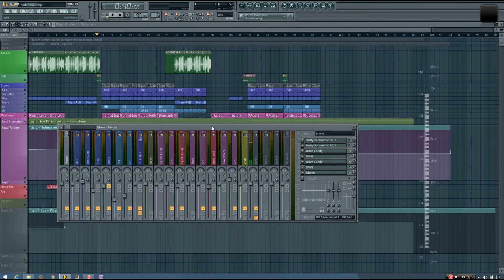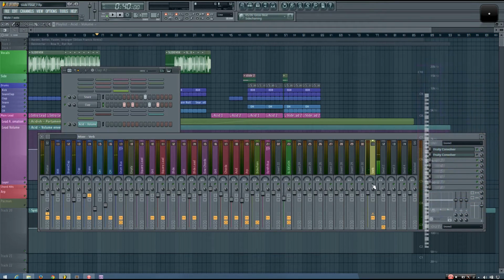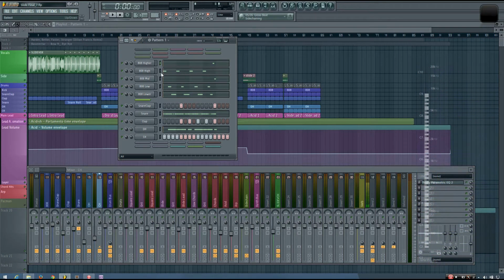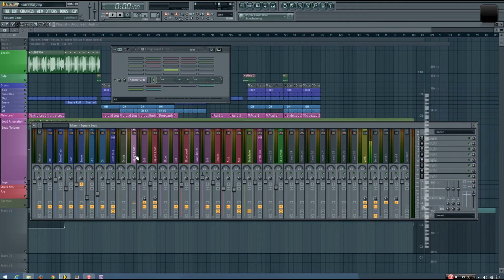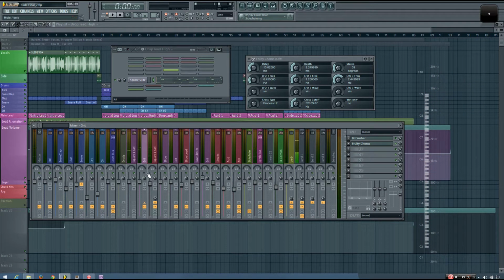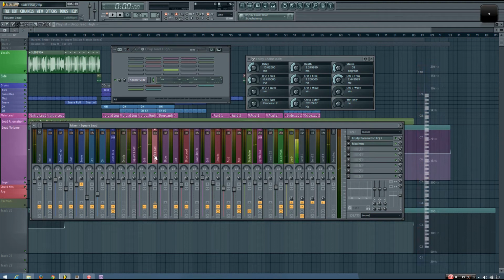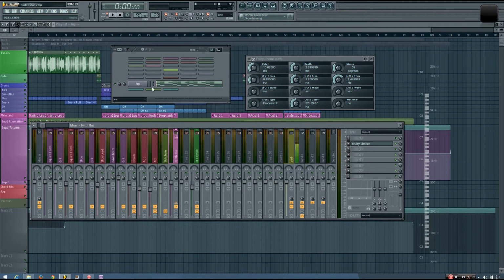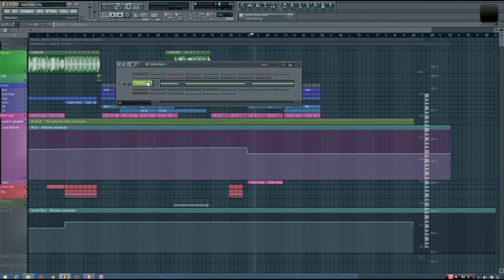Mixing Tutorial: Bus and Send Track Examples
In this tutorial I provide some examples of how I have used mixer bus and send tracks while mixing.